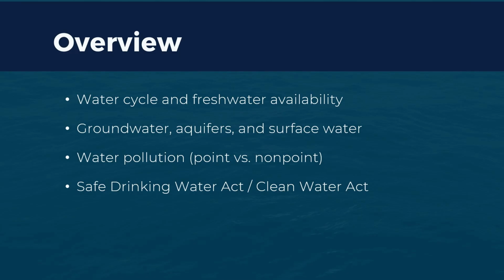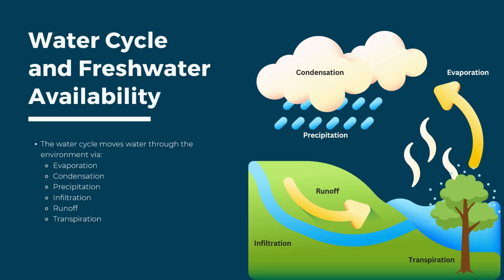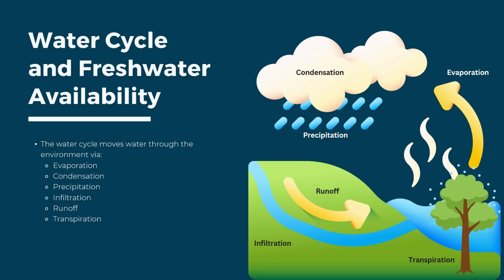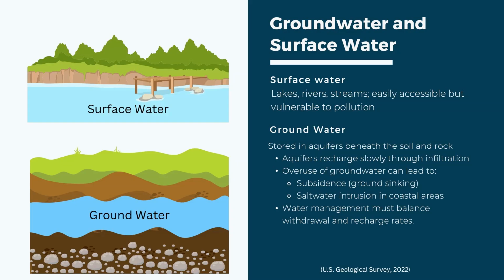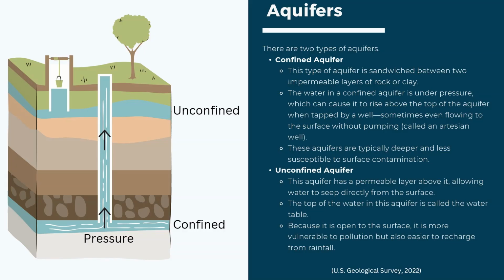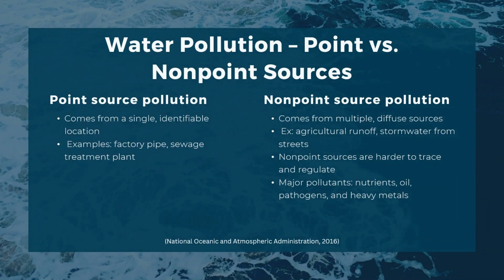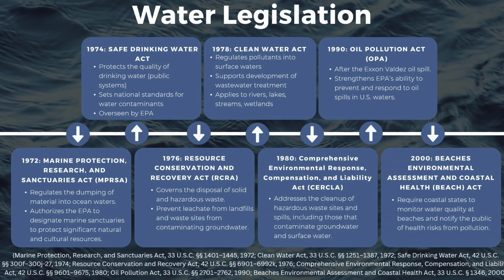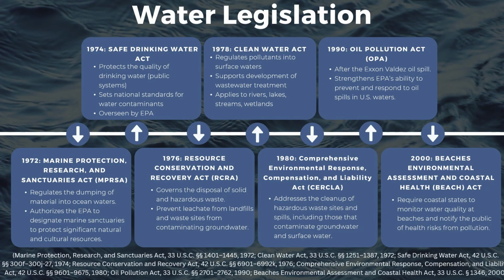Chapter 07 Water Availability & Use